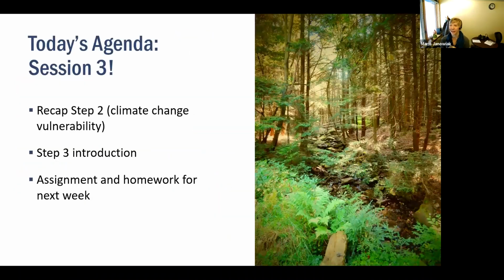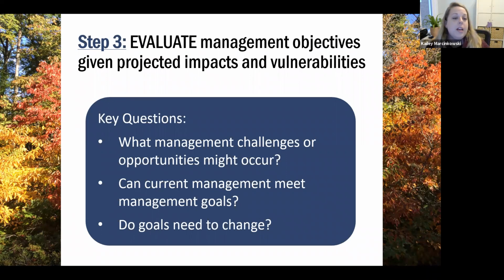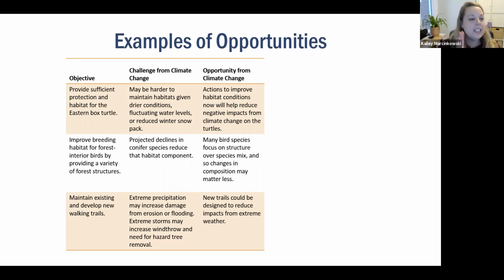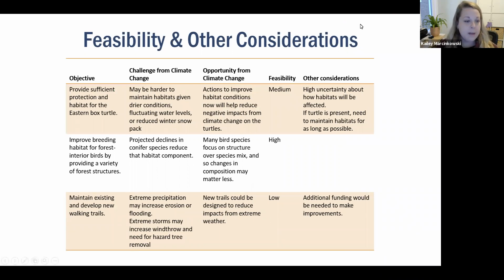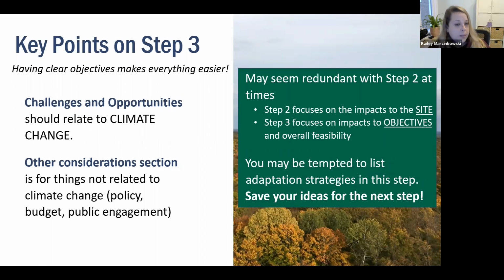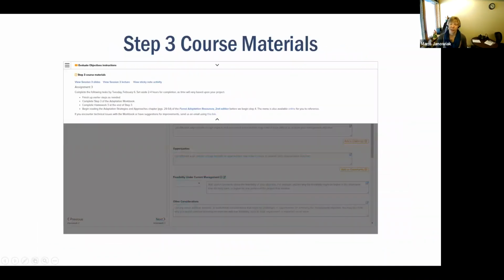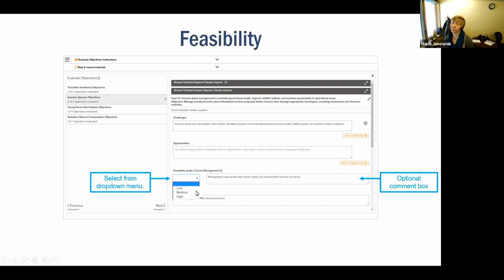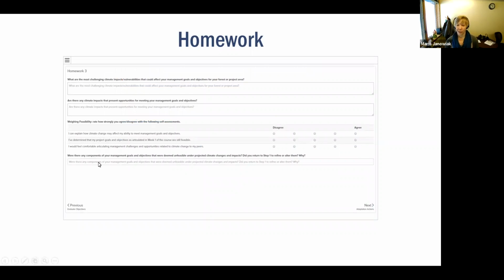Winter 2020 Adaptation Planning and Practices online course - Session 3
Session 3: Identifying Management Challenges and Opportunities from Climate Change
Online course offered by the Northern Institute of Applied Climate Science using the Adaptation Workbook (adaptationworkbook.org). More information on our trainings can be found